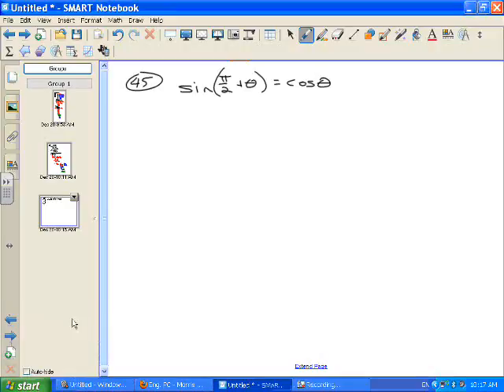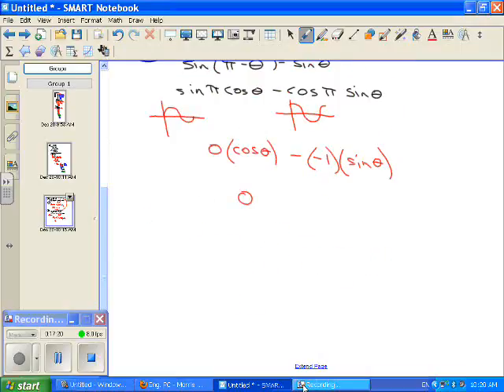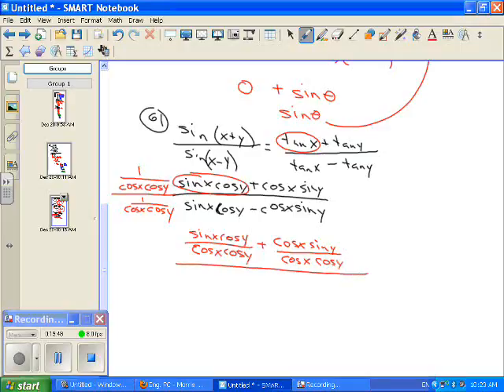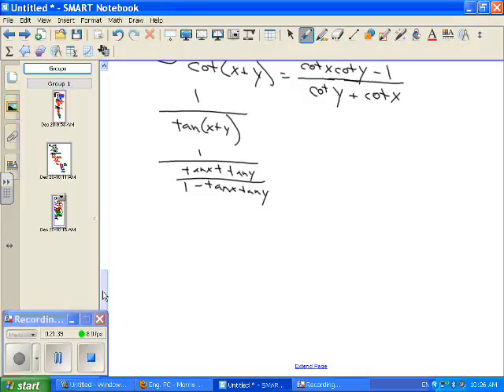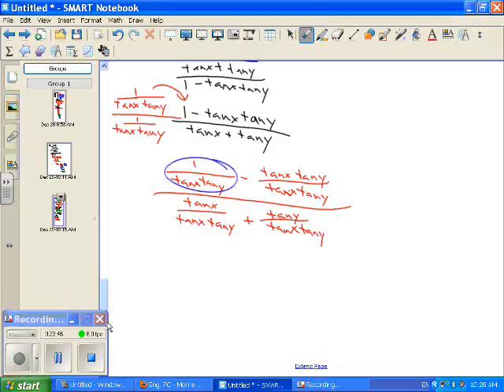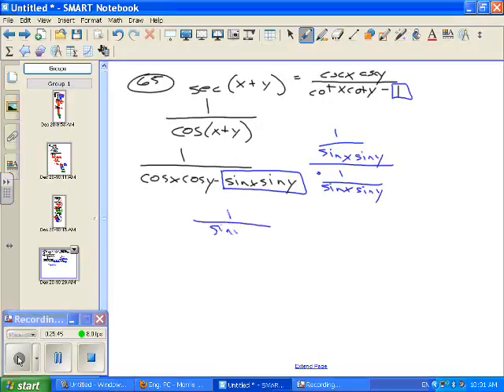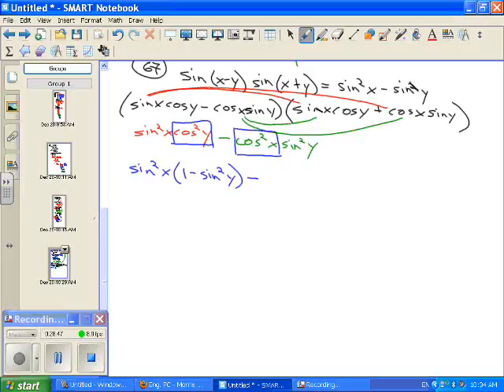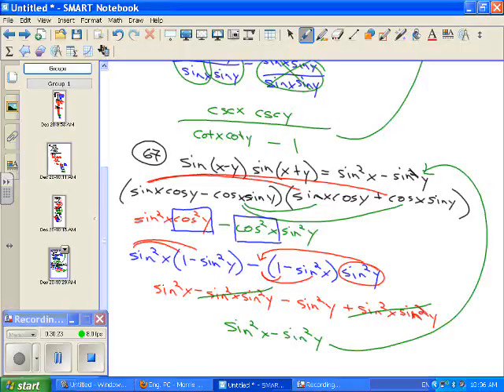12 20 10 Eng PC 7 4 HW Part 2